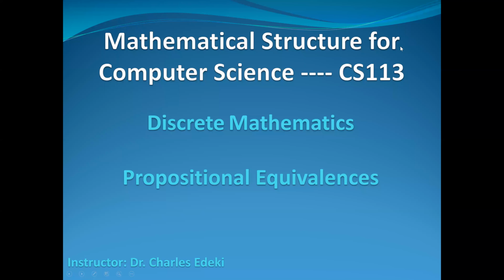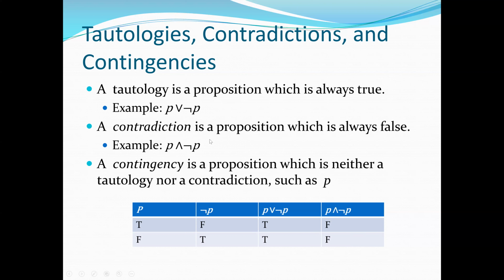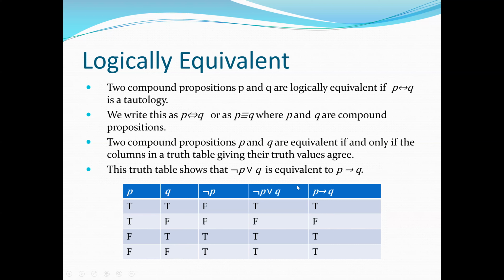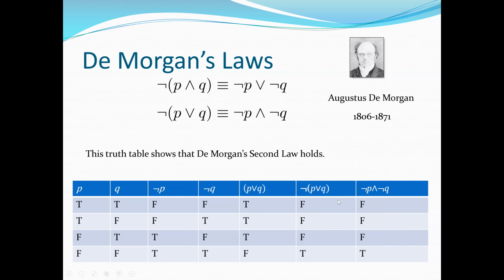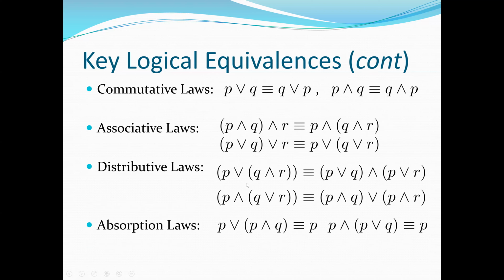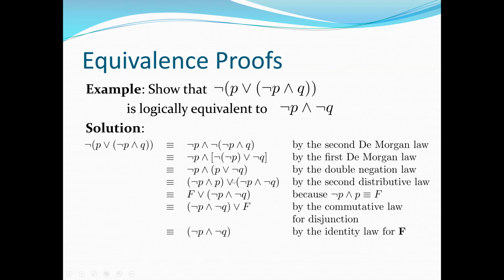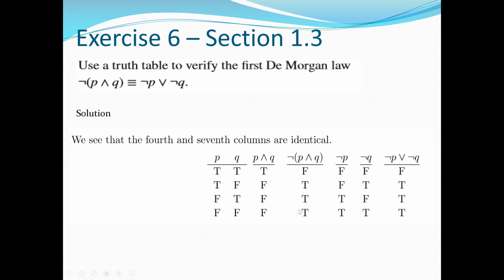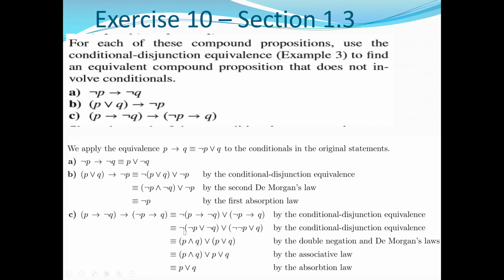Propositional Equivalence, Tautologies, Contradictions and Contingencies - Discrete math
In philosophy and logic, contingency is the status of propositions that are neither true under every possible valuation (i.e. tautologies) nor false under every possible valuation (i.e. contradictions). A contingent proposition is neither necessarily true nor necessarily false. Tautologies and Contradictions. Definition: A formula is said to be a Tautology if every truth assignment to its component statements results in the formula being true. A formula is said to be a Contradiction if every truth assignment to its component statements results in the formula being false.